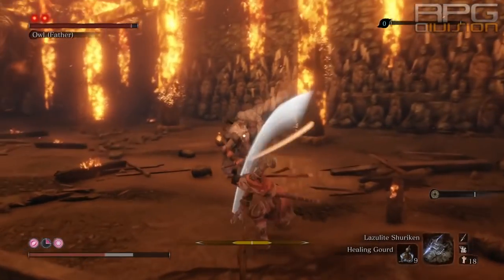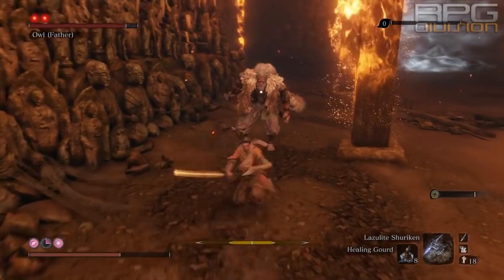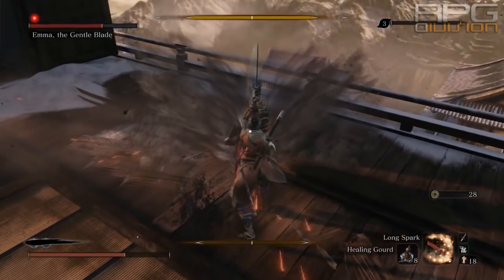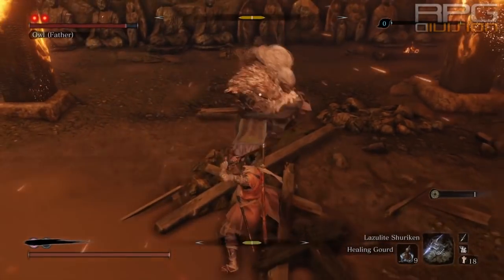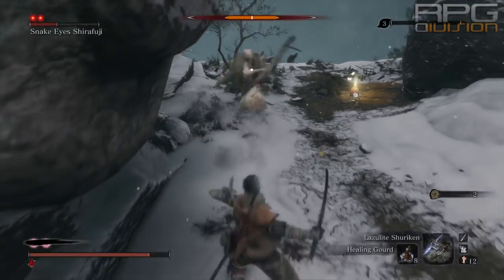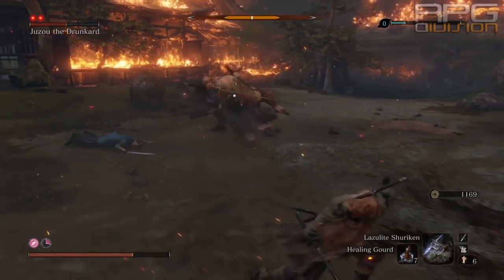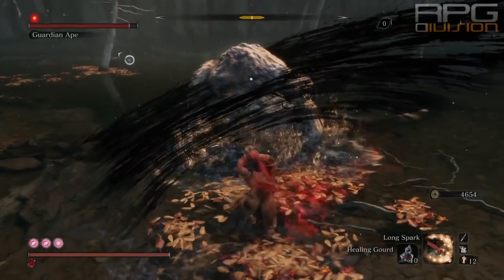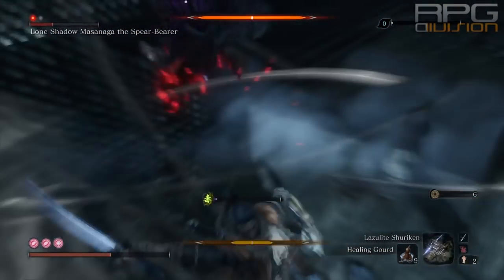SEKIRO - Best Combat Arts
In Sekiro Combat Arts are mostly situational moves. Or are they? Are there some that can be used effectively and to your advantage into most situations? Well I have an answer for you in this video.